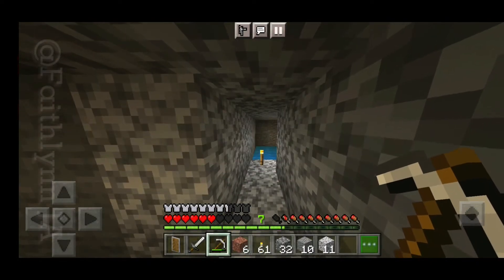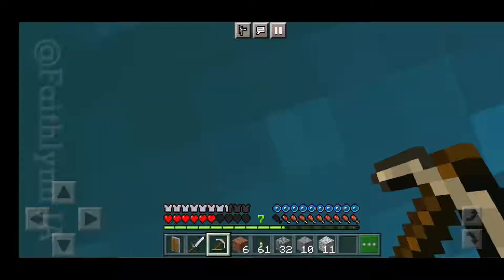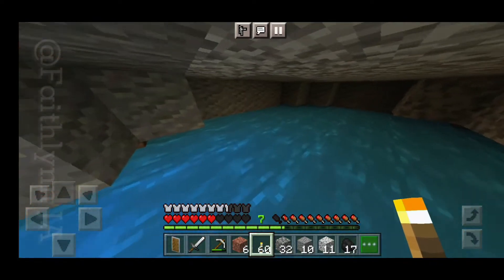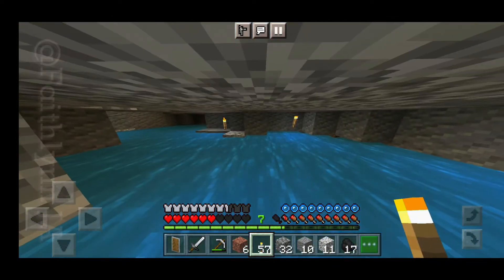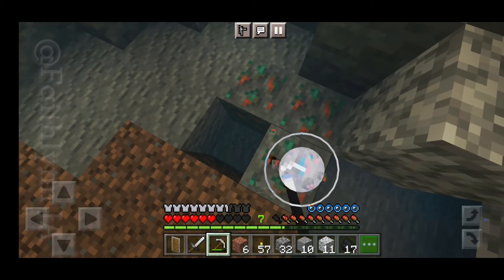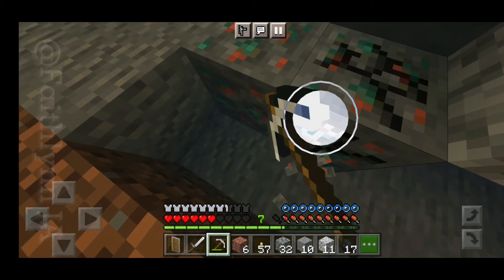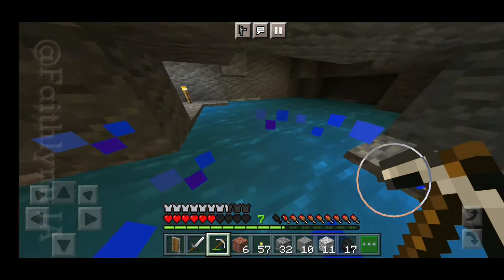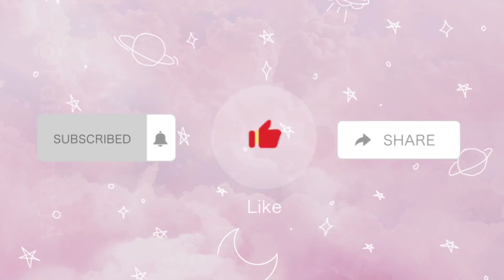A water cave in Minecraft?!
Hey Puppers!👋🐶
Itz Faithlynn and i found this water cave in minecraft.💧🪨
I hope you enjoy this 1.20 minutes video! 🤭😂
See ya! 👋🥰